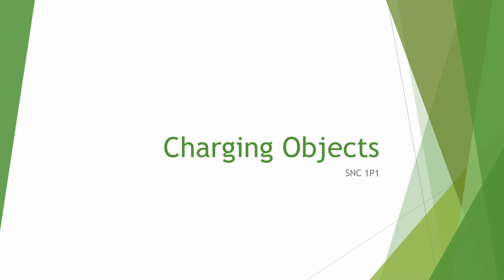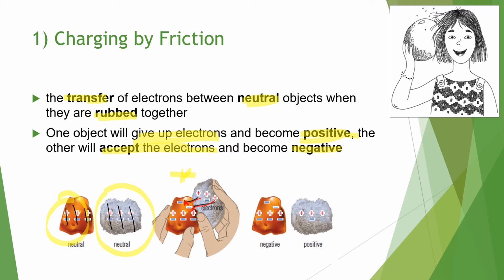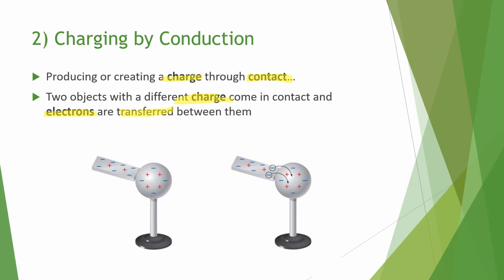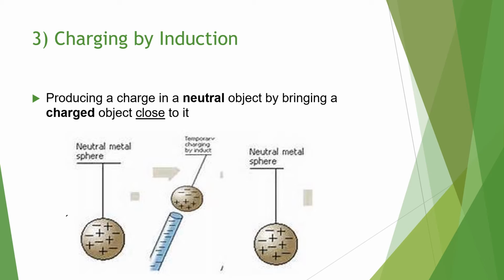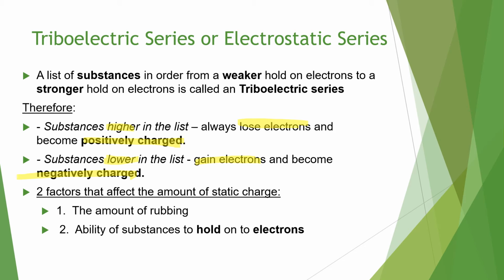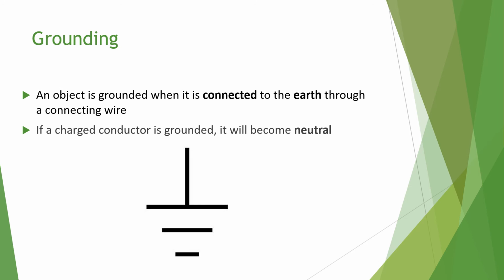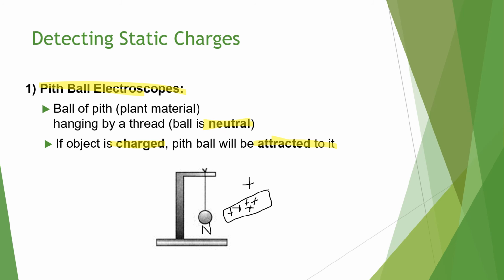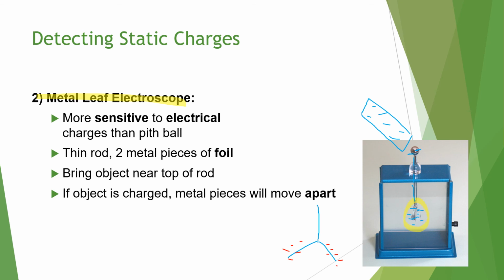03 Charging Objects Video Lesson